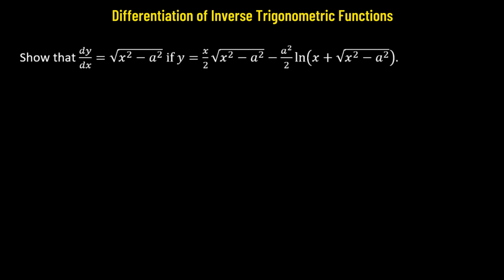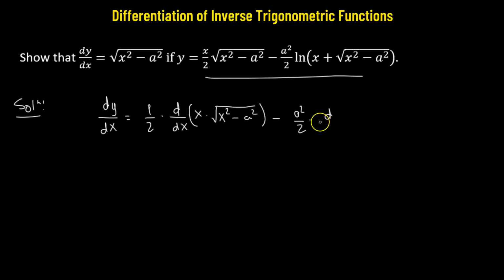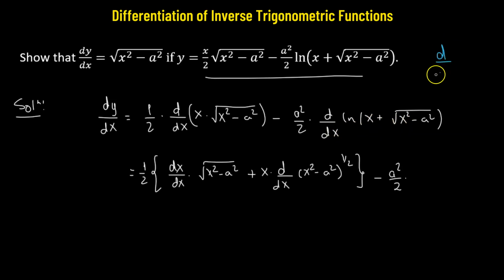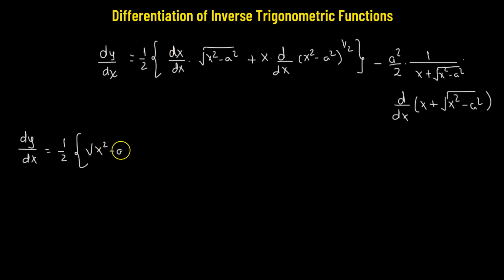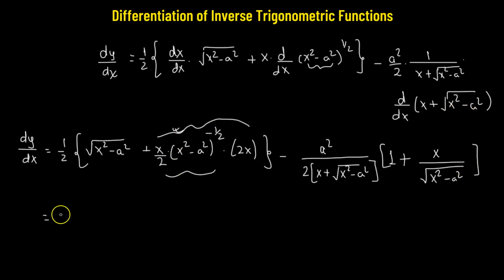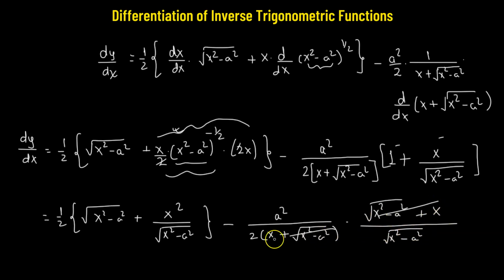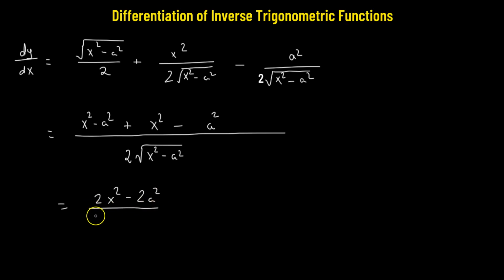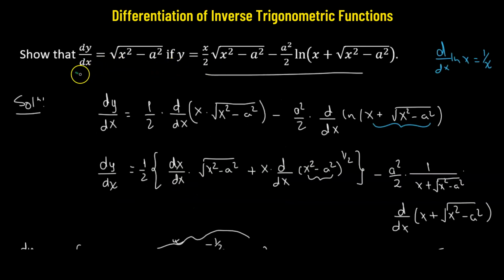7.17 | Differentiation | Inverse Trigonometric Differentiation